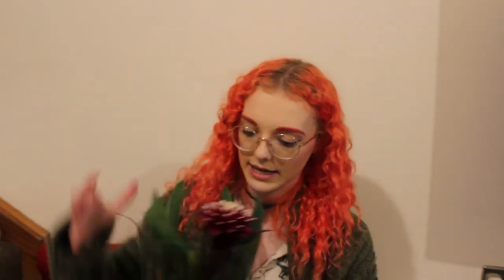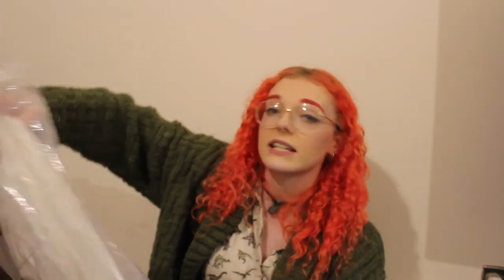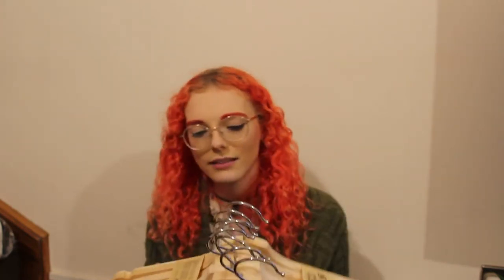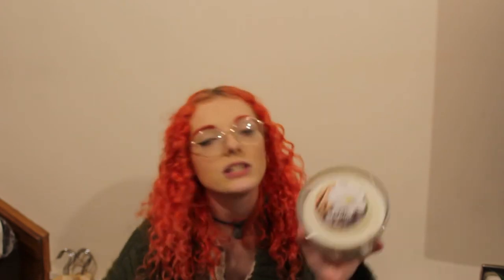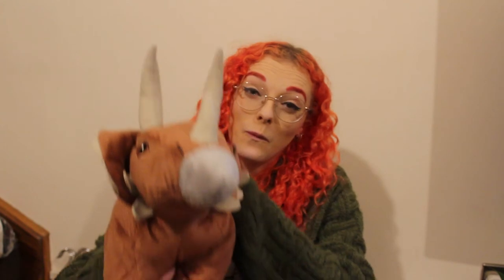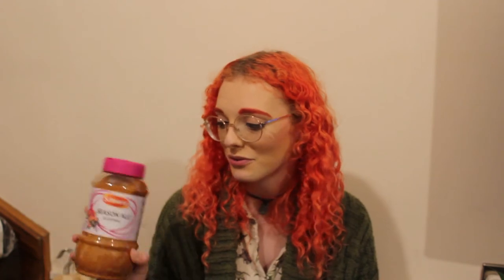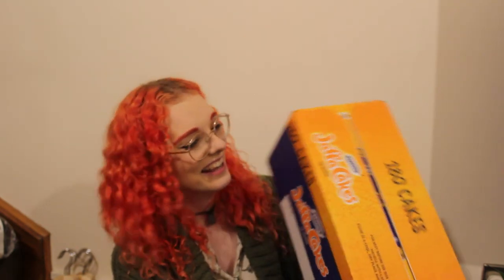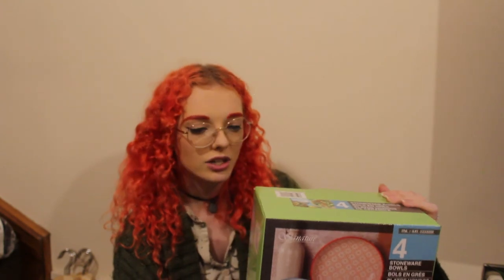IKEA and Costco Haul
A MASSIVE Ikea and Costco Haul buying many things!